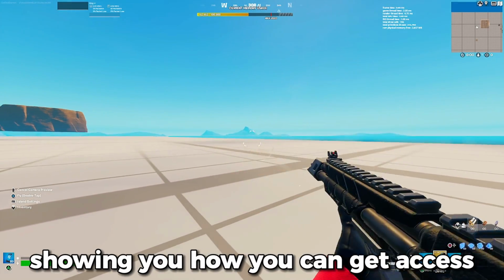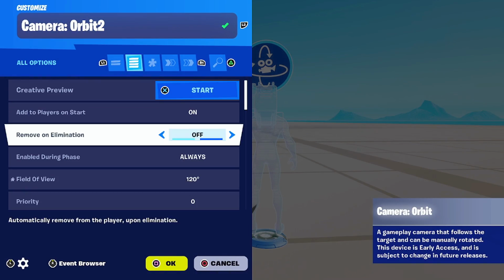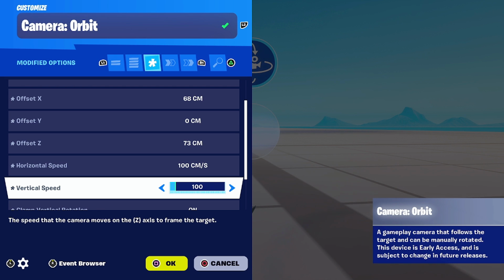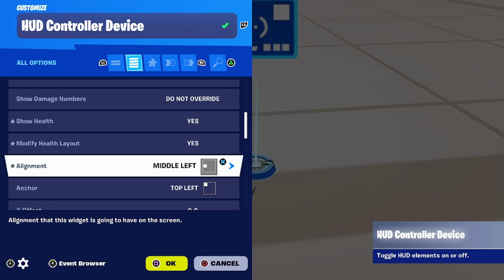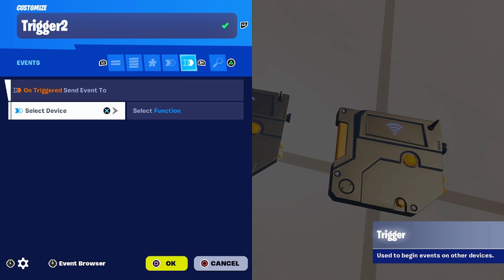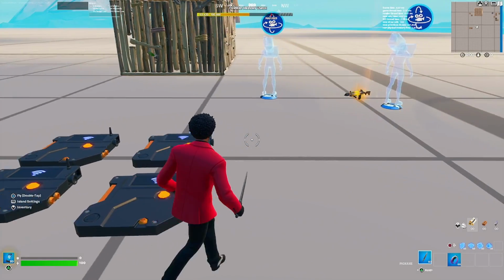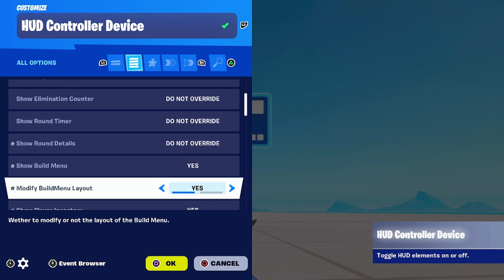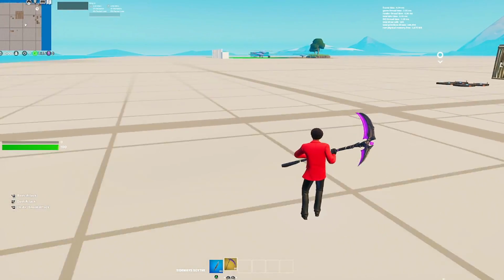How To Get FIRST PERSON In CHAPTER 5 SEASON 2!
I show how to first person in Fortnite Chapter 5 Season 2!

0:00 - Intro
0:05 - First Person Settings
2:56 - Custom UI Locations

🎥 Video Information :
🔴 Released during Fortnite Chapter 5 Season 2.
🔴 Released March 11th, 2024.
🔴 Video is OWNED by CoolOvalBatman.
🔴 PG
🔴 Edited by CoolOvalBatman.